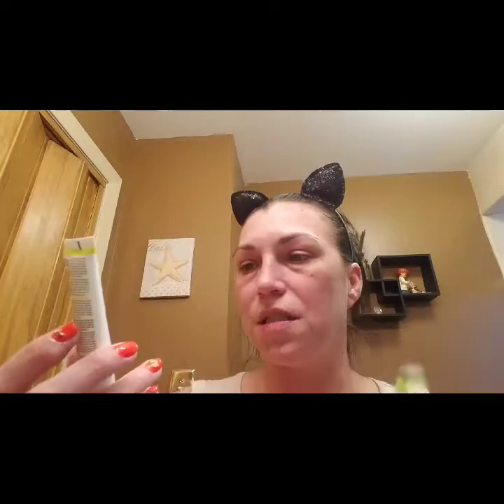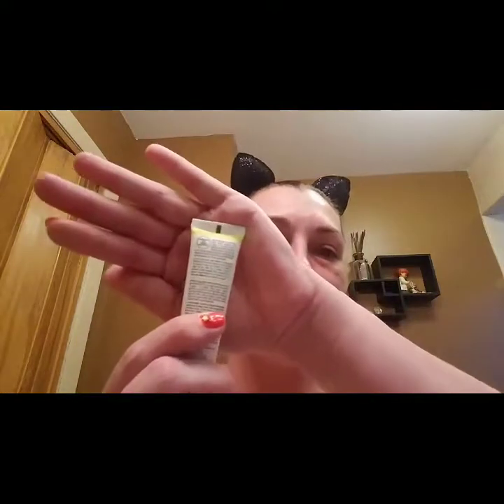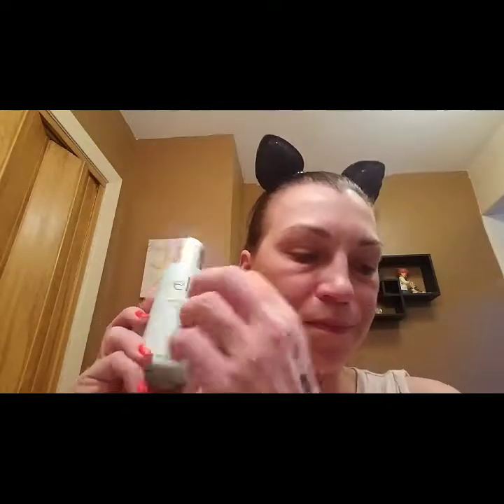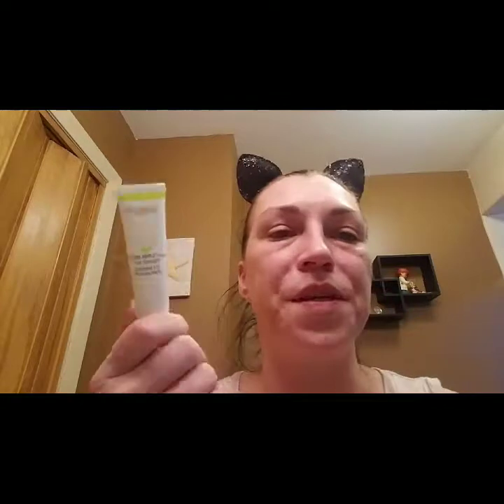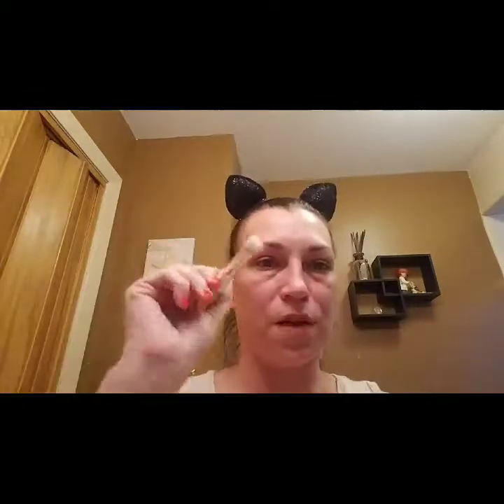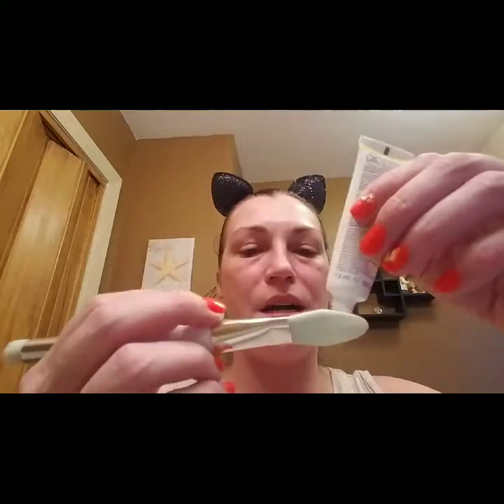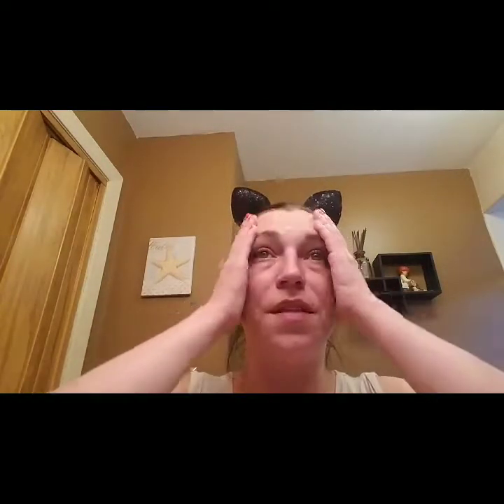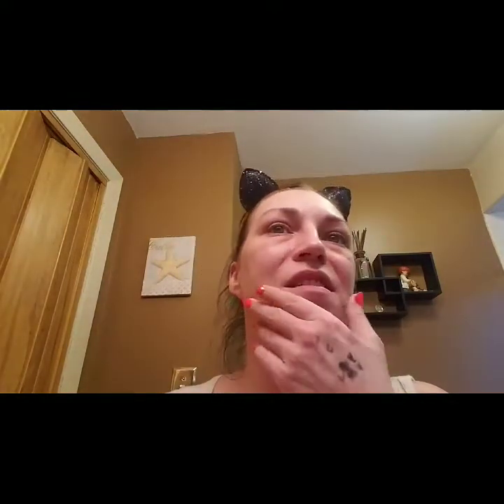juice Beauty Green Apple Peel Review! (Ep. 78)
Hey guys!!!  In today's video I am trying out the juice Beauty Green Apple Peel!  As I am still a bit sick, lol I apologize this is a day late, but it's been a rough couple of weeks!!!  Anyway, if you wanna see how this treatment worked, watch and see!  Smooches 💋

Products:
Face Wash - Origins Checks and Balances Frothy Face Wash $23
e.l.f. - Gentle Peeling Exfoliant $10
e.l.f. - Pore Refining Brush & Mask Tool $5
juice Beauty - Green Apple Peel $48